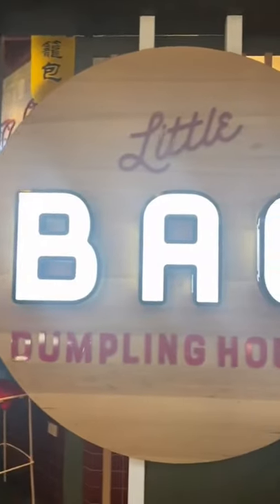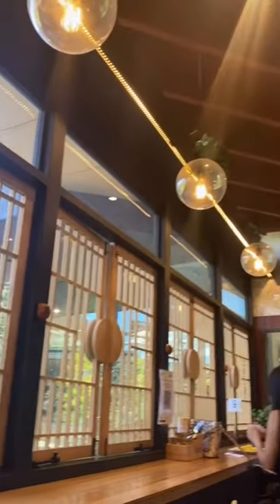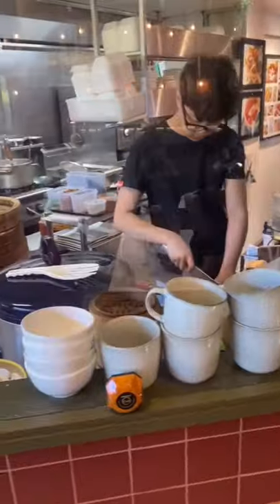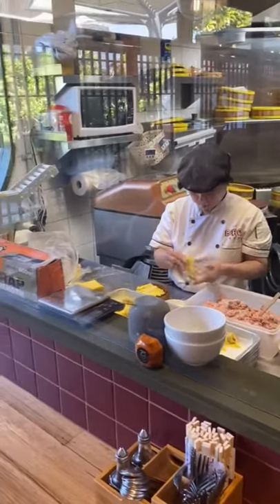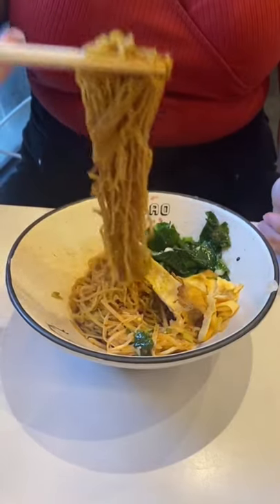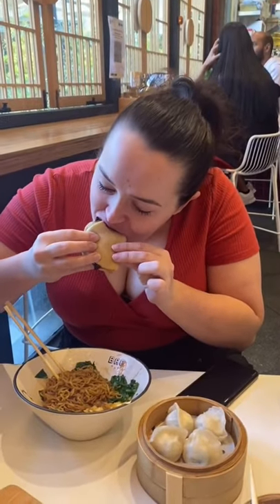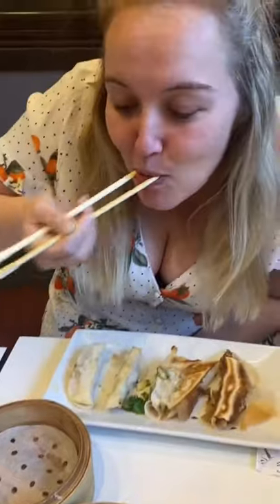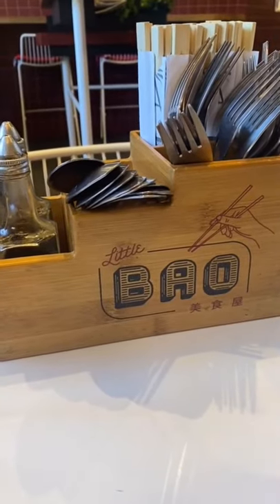Little Bao Dumpling House | Westfield Carousel | Check This Place Out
Hello everyone,
Long time no see, today we have a YouTube short! Today’s short is a ‘Check This Place Out’ instalment. We are checking out a restaurant in Perth! So sit back, relax and add this place to your list!

Since I’m stranded in Australia with no way out… or in (if we do get out at all)! I am busy in my home state, good old Western Australia! We are visiting many different types of restaurants and things to do here in Perth!

                                                 MUSIC